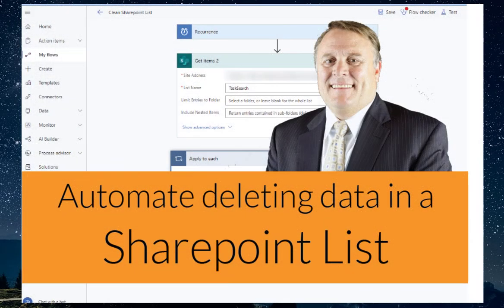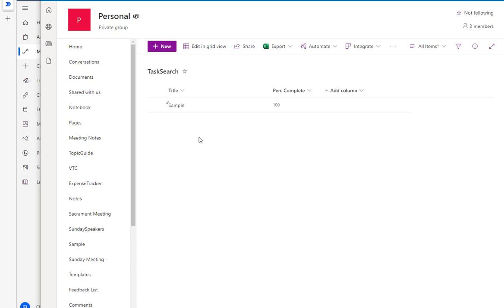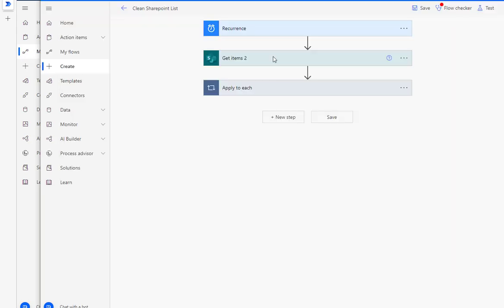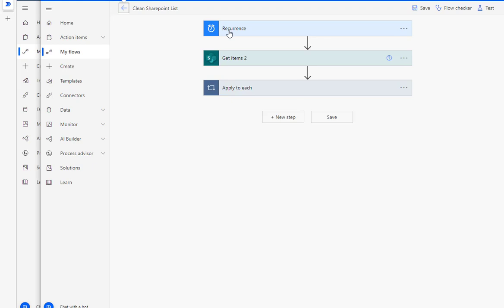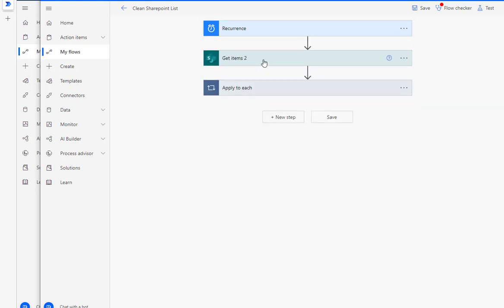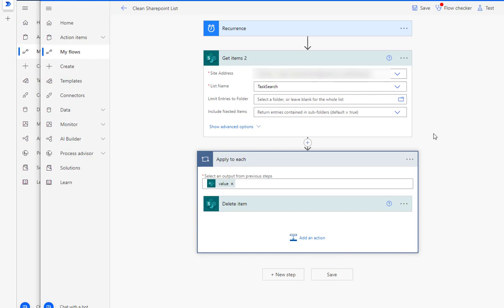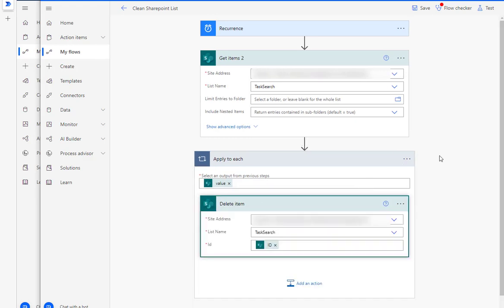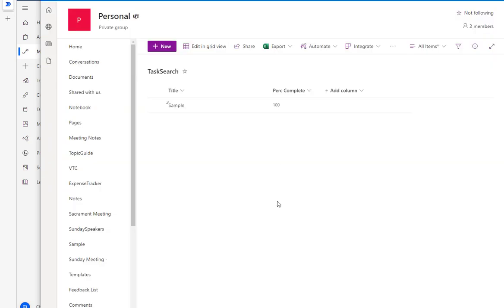Power Automate can delete SharePoint list items in a few simple steps [0612211350]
Power Automate can delete SharePoint list items in a few simple steps [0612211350].  Automate the deletion of items from a SharePoint List.

Table of Contents:

00:00 - Introduction
00:42 - Create a sample list in SharePoint
00:50 - Create a Recurrence Action in Flow
01:13 - Set Schedule
01:42 - Delete items
01:48 - Get Items in SharePoint
02:01 - Apply to Each
02:16 - Delete Item
02:39 - Test and Validate